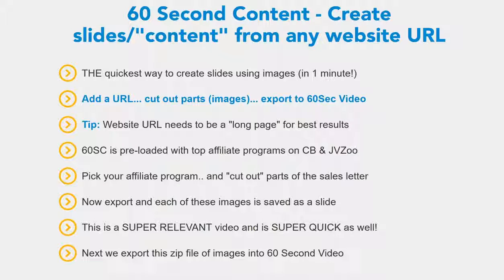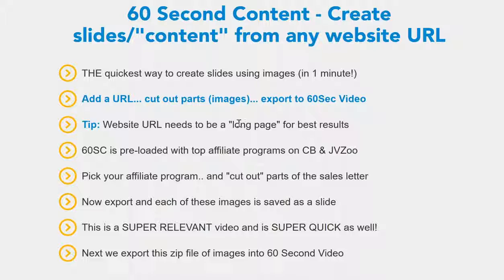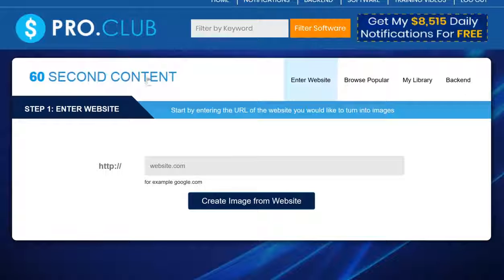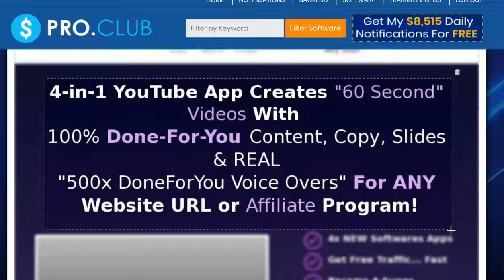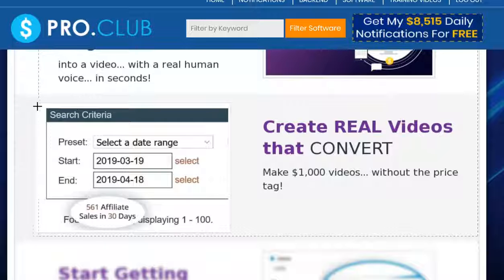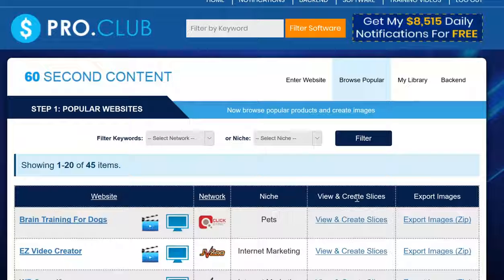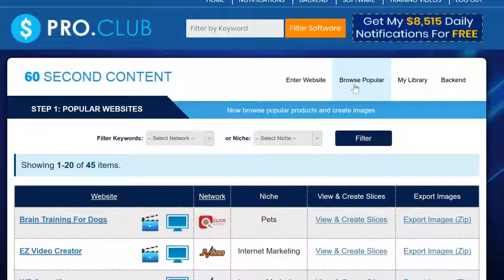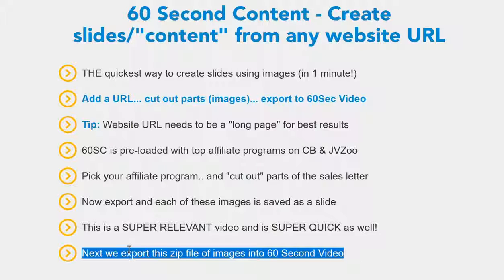60 Second Content tool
In this video i am going to talk you about 60 Second Content tool which allow to create slide content from any website url